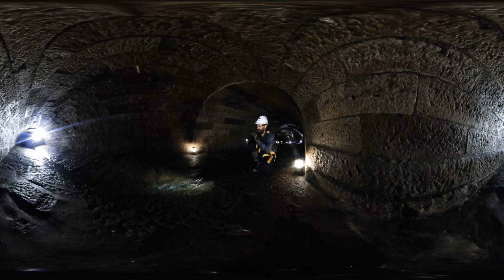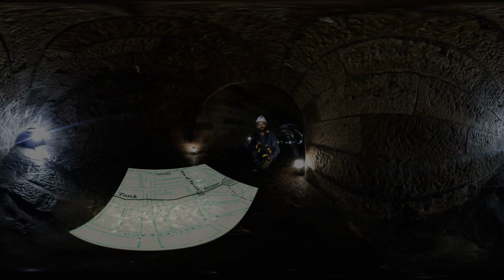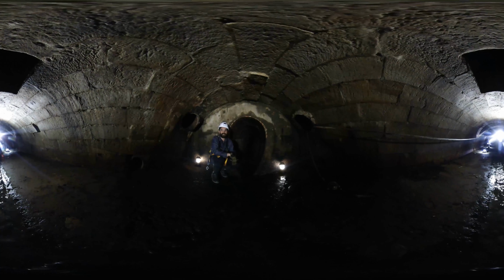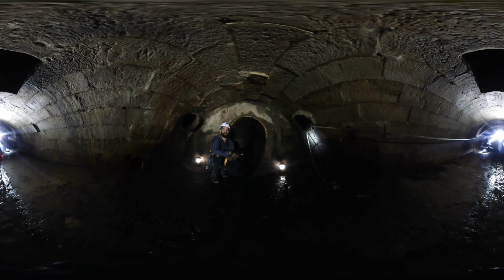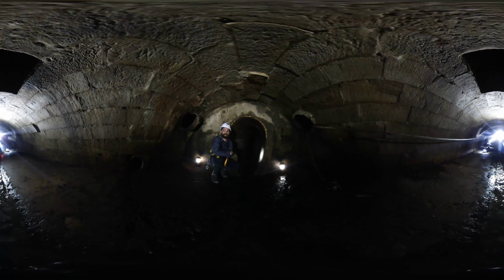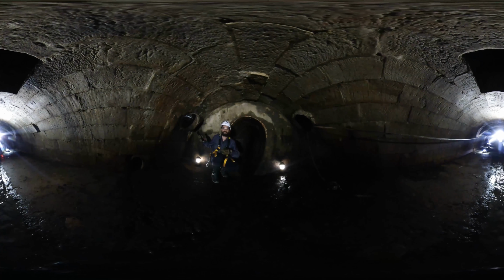Experience the Tank Stream in VR 360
A few metres under the surface of Sydney is the Tank Stream - the city’s first fresh water source and the reason why Sydney is where it is today. Venture inside, hear it’s history and see this heritage-listed tunnel for yourself.

For the full VR experience, check it out in a VR headset!

Credits:
Sydney Water
Sydney Living Museums
National Library of Australia
State Library NSW